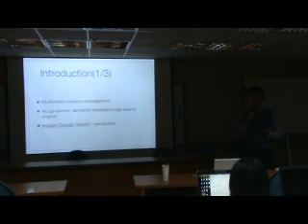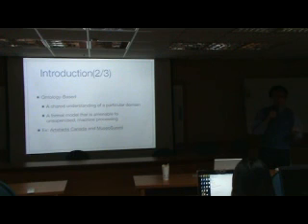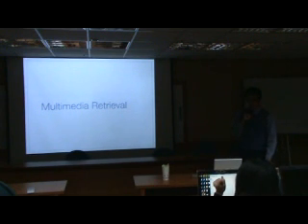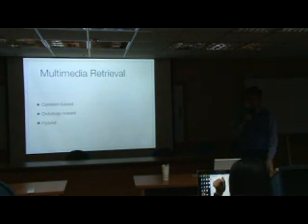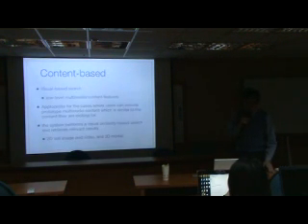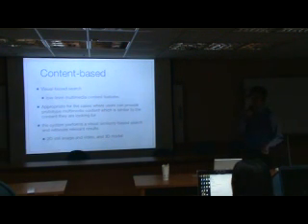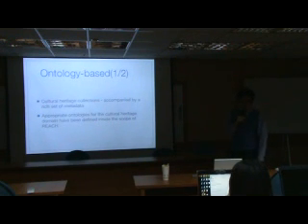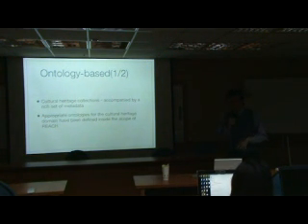Proposal- 杜慶山 -A Hybrid ontology and Content-Based Search Engine For Multimedia Retrieval-Part1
A Hybrid ontology and Content-Based Search Engine For Multimedia Retrieval